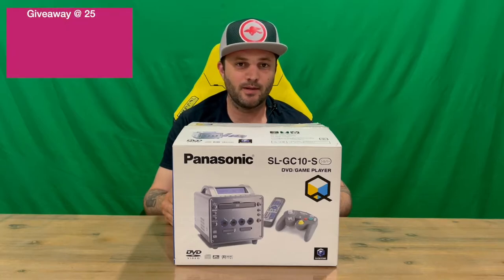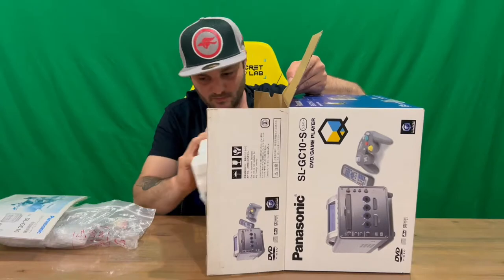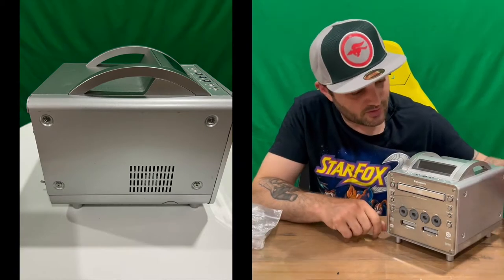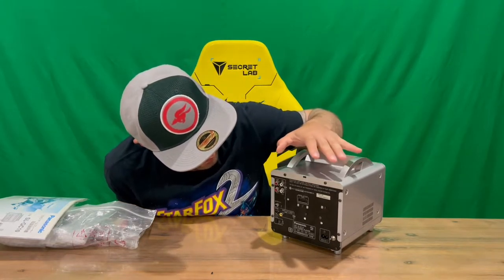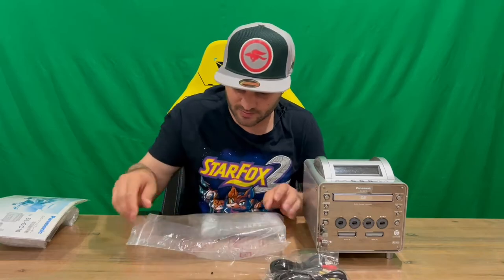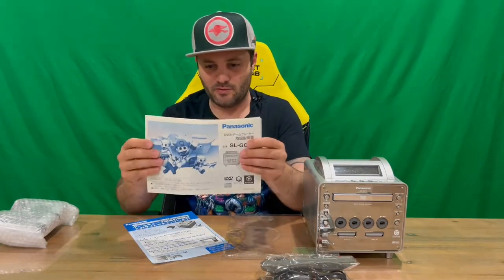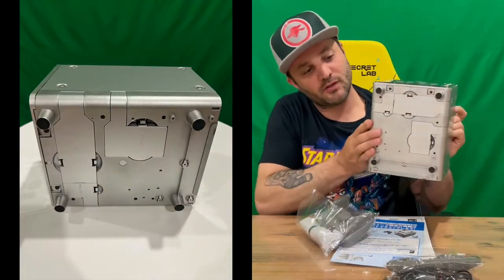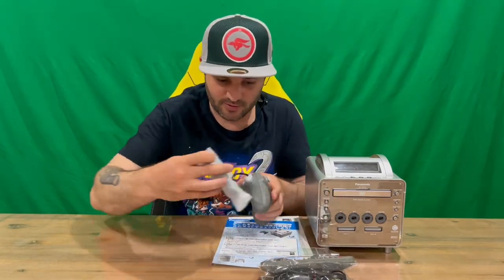Ep 1418 - Panasonic Q Nintendo Gamecube Console Unboxing In 2022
Hi Guys

Welcome to the channel.  Please enjoy my unboxing video of the Panasonic Q Nintendo Gamecube Console.

Fan Mail -

Australia 6906